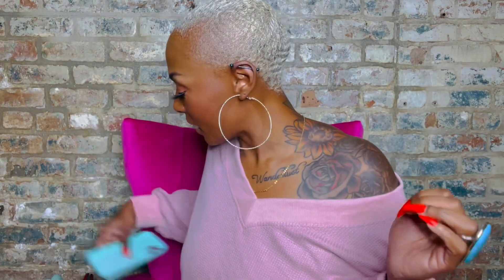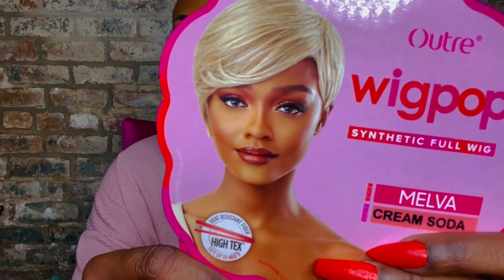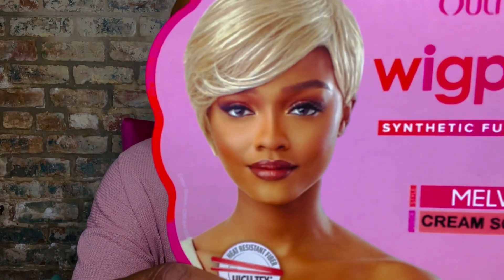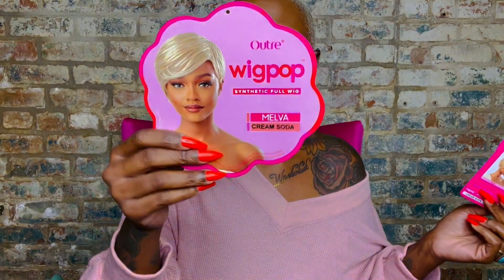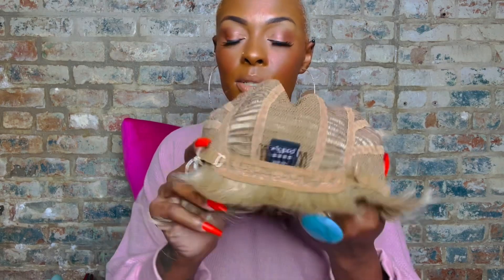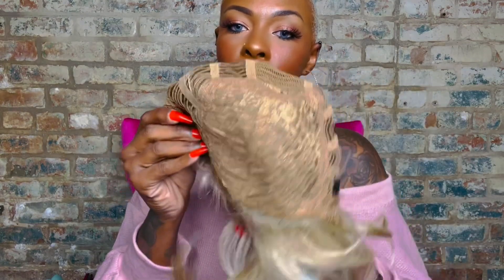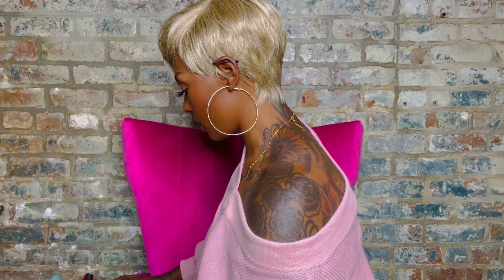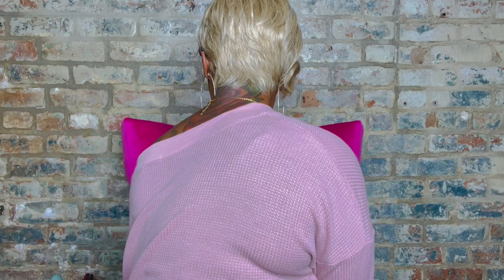Outre Full Wig Wigpop Melva ft SamsBeauty 💕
Thank you SamsBeauty!

Love y’all! Link to my Poshmark Closet where I sell my wigs

ABOUT ME: Aries, traveled to 20+ countries, height: 5’5, weight: 172

xo- wigsandwanderlust 🌎❤️